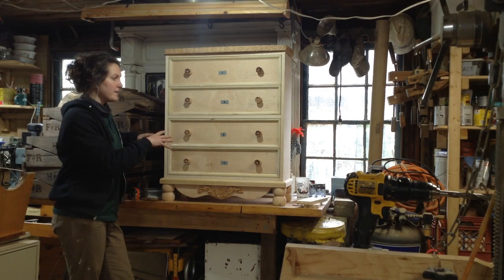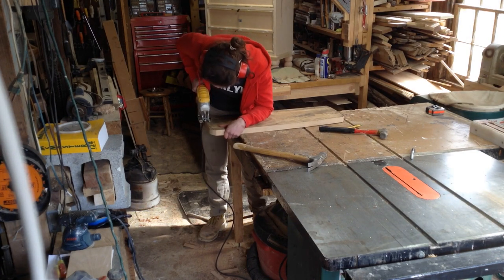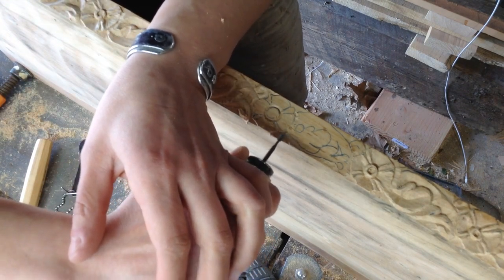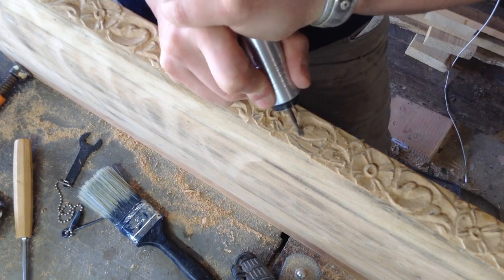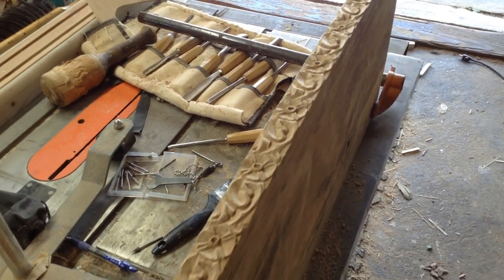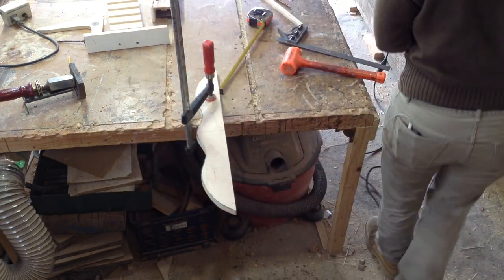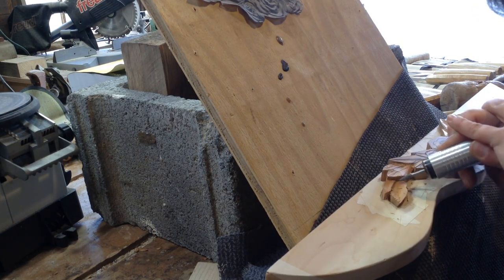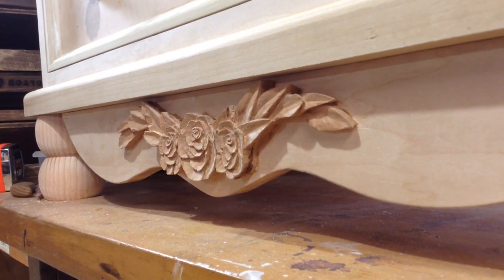Woodworking : Small Dresser // How-To Part-3